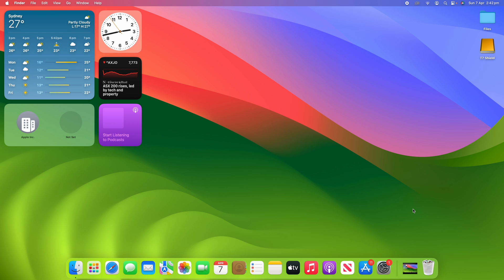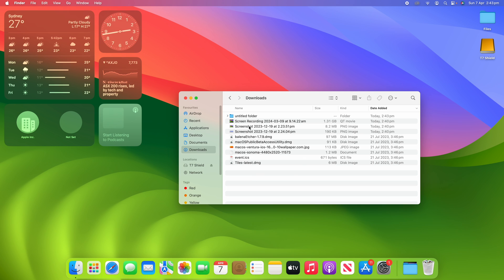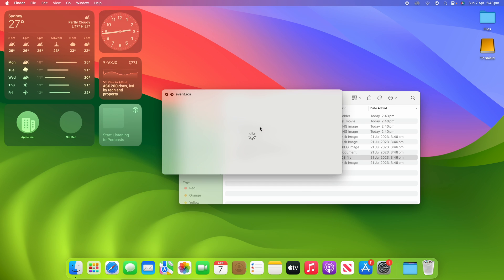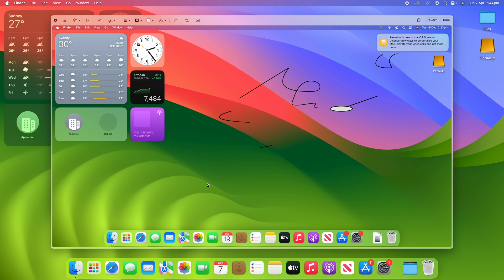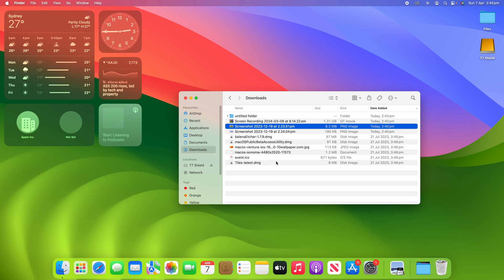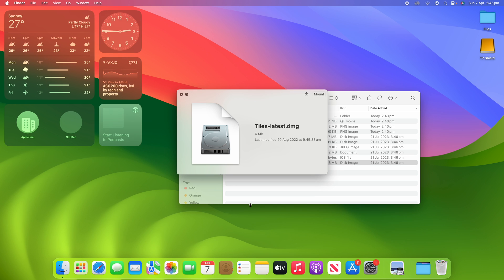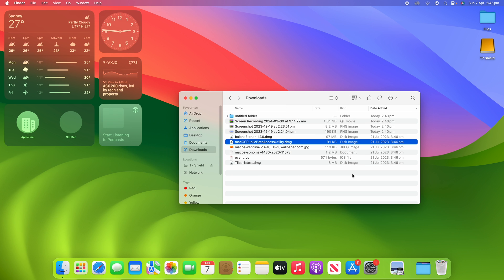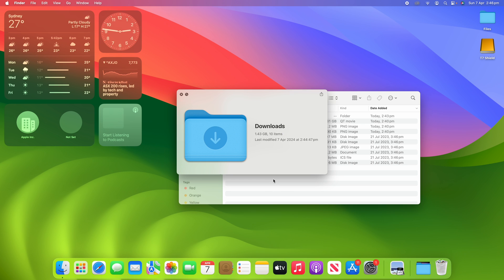How to Quickly Preview Files and Folders in Finder on macOS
In this video, I will be taking you through the steps on how to Quickly Preview Files and Folders in Finder on macOS. Following this process will allow you to make quick observations on each file and folder, without having to open it in it's entirety in a seperate app, helping to speed up your workflow.